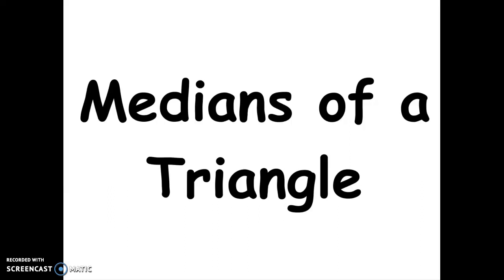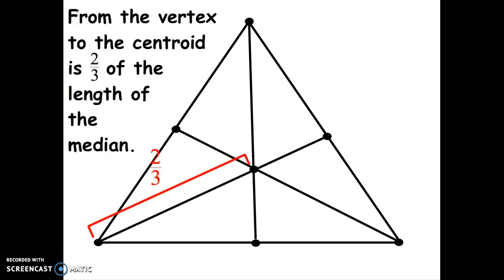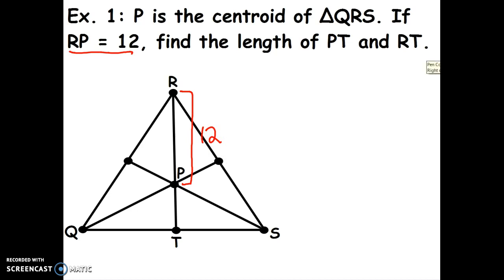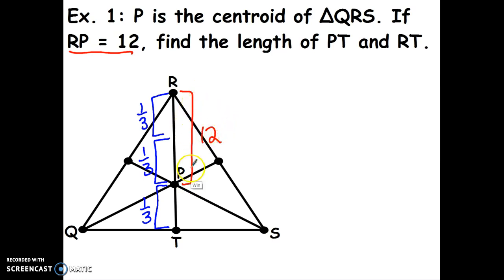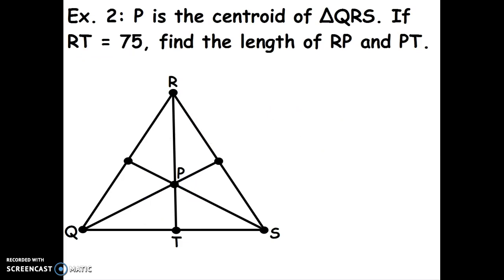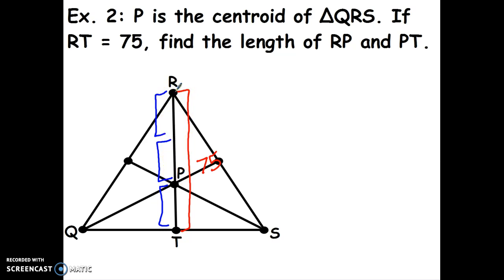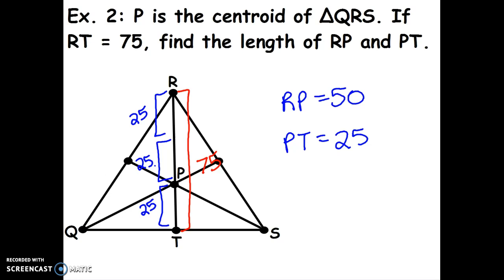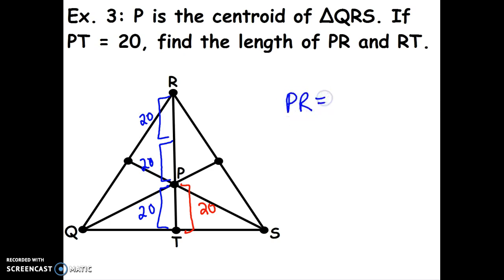Medians of a Triangle